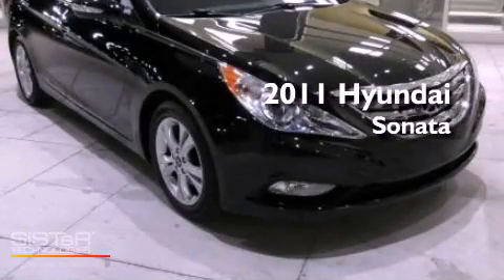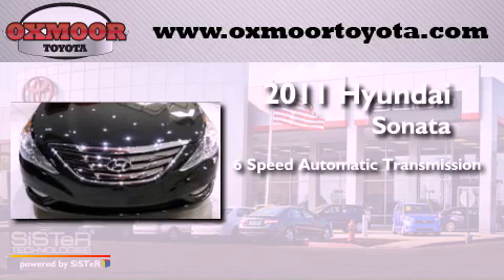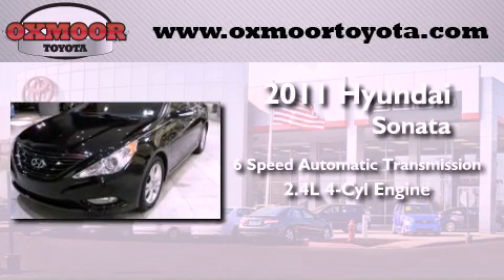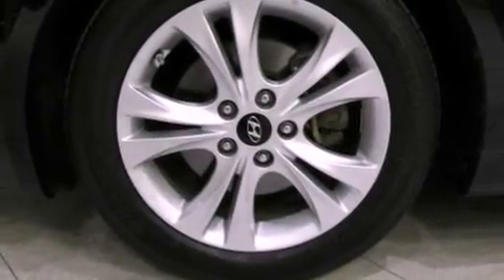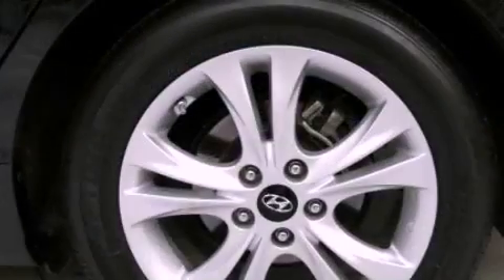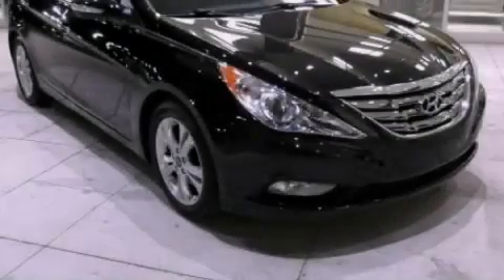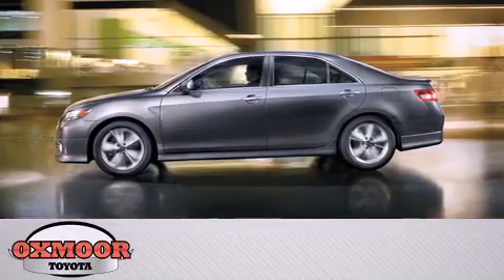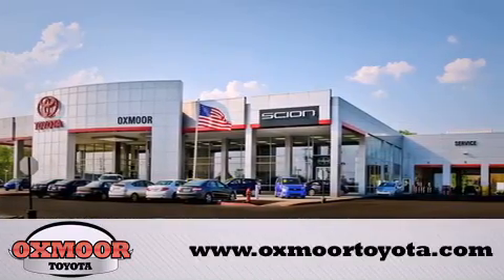2011 Hyundai Sonata Louisville KY 40222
Year : 2011
 Make : Hyundai
 Model : Sonata
 Engine : Gas I4 2.4L/144
 Trans . : Automatic
 Exterior : Phantom Black Metallic
 Miles : 35,540

 Stock : T30717A